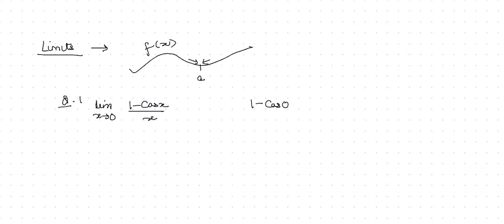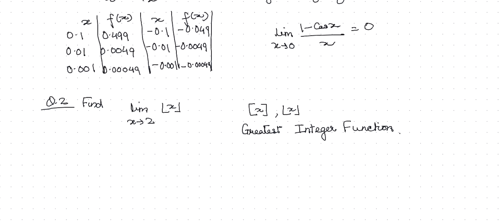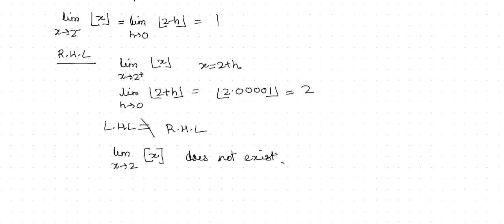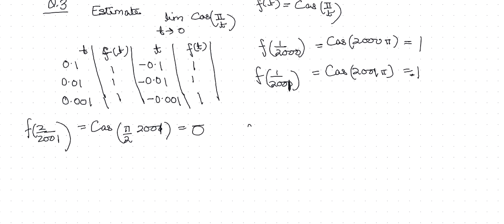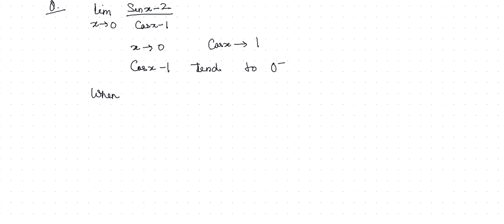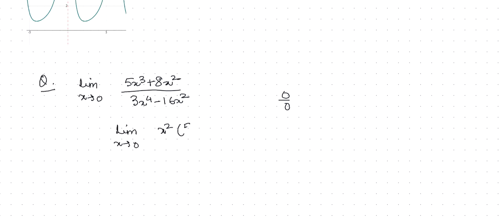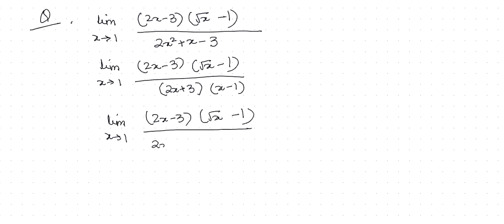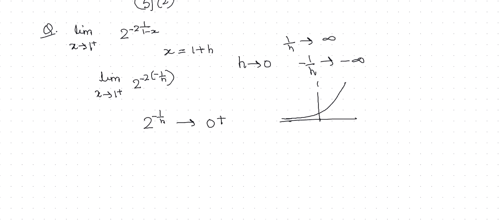Calculus Lesson 4 Limits Problems1 (Algebraic Limits)